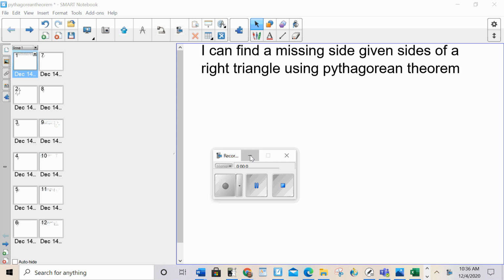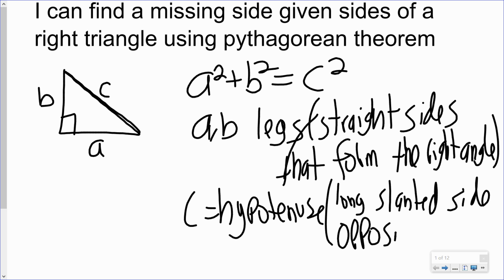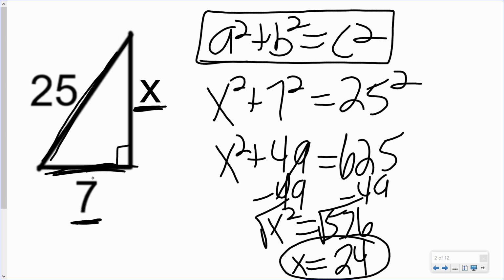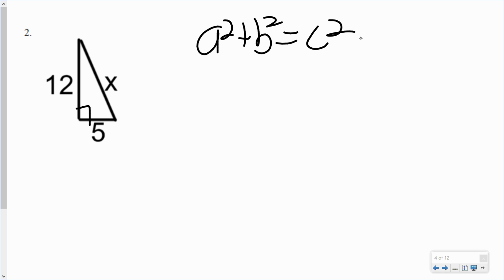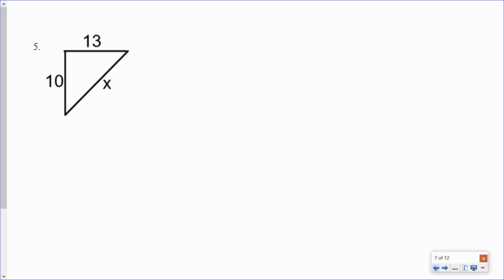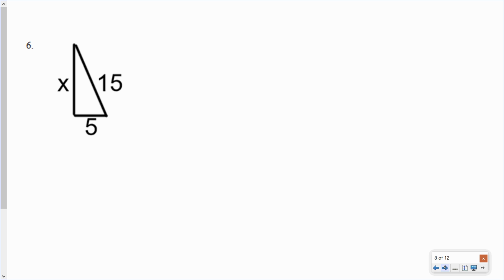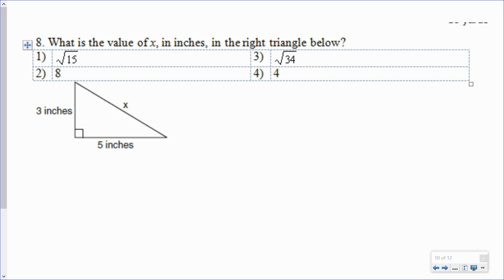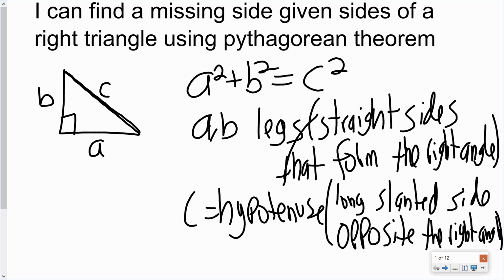Pythagorean Theorem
a,b are the legs
c is the hypotenuse